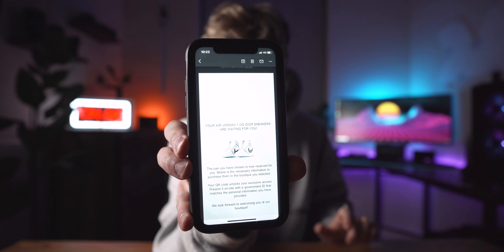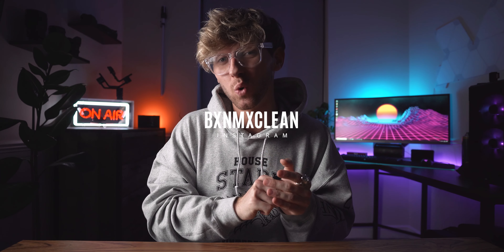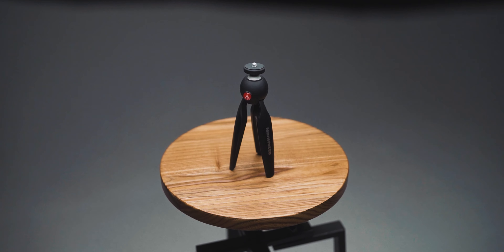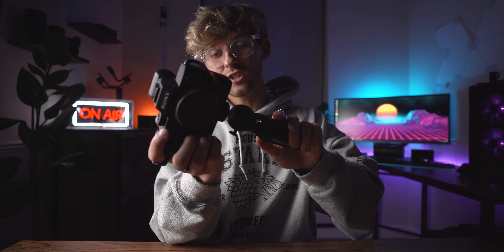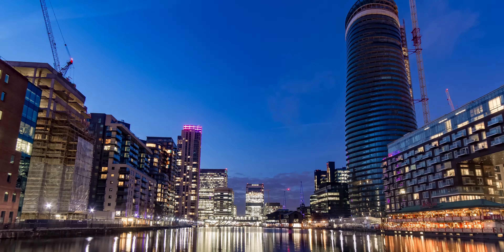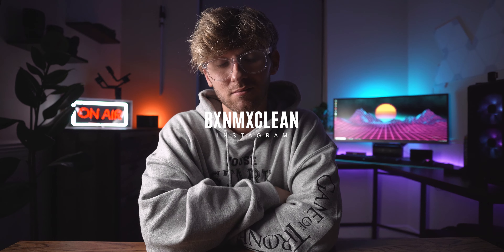5 CHEAP Camera/Video ACCESSORIES under $40!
PRODUCTS MENTIONED:
Manfrotto Mini Tripod
LCD Screen Sunhood
NiceyRig Top Handle
Light Tent
Lazy Susan

Gear :
Sony a7rii
Sony a7iii
Zeiss Batis 18mm F2.8
Zeiss Batis 25mm F2

My Office Equipment :
Drone : DJI MAVIC PRO
GoPro Hero 5
Osmo Action
Aputure AL-M9 LED mini
Zecti 40cm Carbon Fiber Slider
Atomos Shinobi 5 Inch Monitor
WEEBILL S Gimbal
Manfrotto PIXI Mini Tripod
Samsung 32-Inch LED Monitor
Razer Deathadder Elite Mouse
Razer Cynosa Chroma
Razer Goliathus Chroma
Nanoleaf Aurora Rhythm
Falcon Eyes 48W FlapJack
12pcs Pyramid Acoustic Foam

Mic:
Rode VideoMic Pro Plus

Lighting:
Godox SL-60W
Godox 90cm Octagon Diffuser
Nanlite 6C RGB Tube